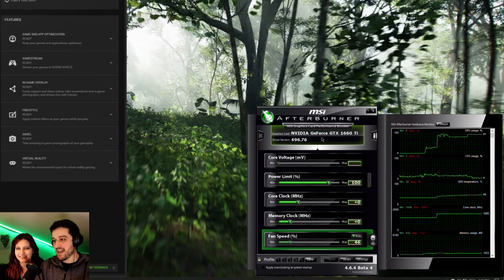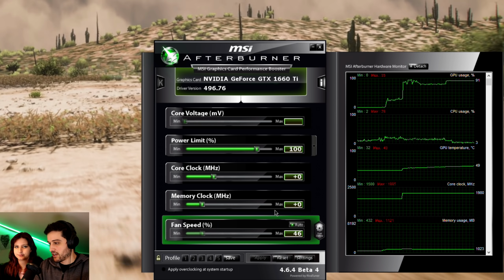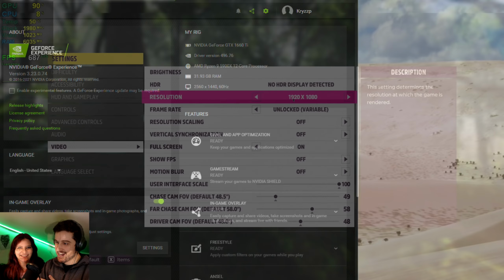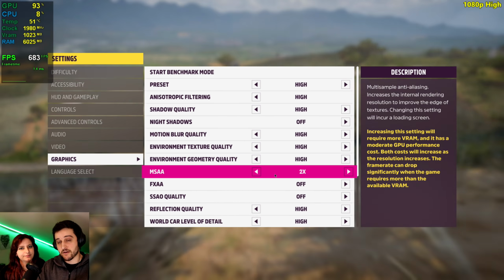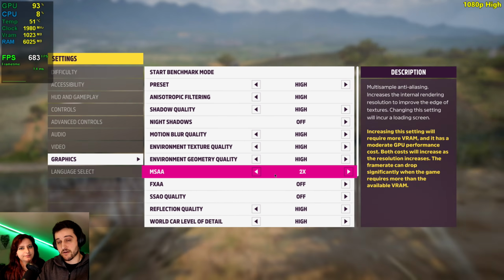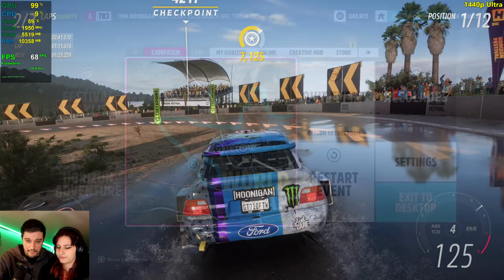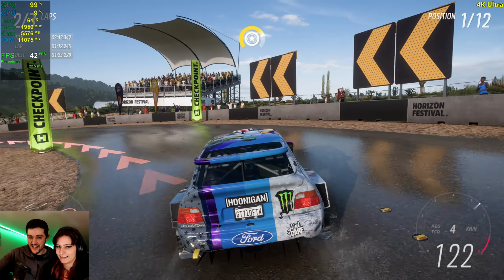GTX 1660 Ti | Forza Horizon 5 - 1080p, 1440p, 4K - High & Ultra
FH5 tested on the Nvidia GeForce GTX 1660Ti 6GB at the 1920x1080, 2560x1440 and 3840x2160 resolutions, using the high and the ultra settings presets.

⏱ Timestamps ⏱

Intro, Specs, Stuff - 0:00
1080p High - 0:43
1440p High - 4:16
4K High - 7:41

1080p Ultra - 11:11
1440p Ultra - 14:19
4K Ultra - 16:50

🔧SPECS🔧

◾️ Nvidia GeForce GTX 1660Ti 6GB - Zotac AMP!